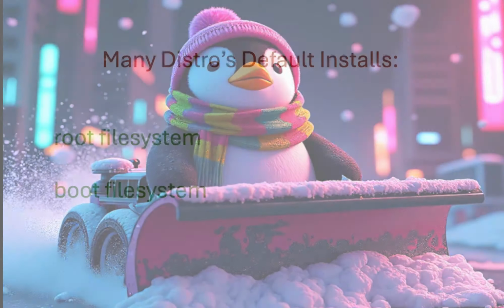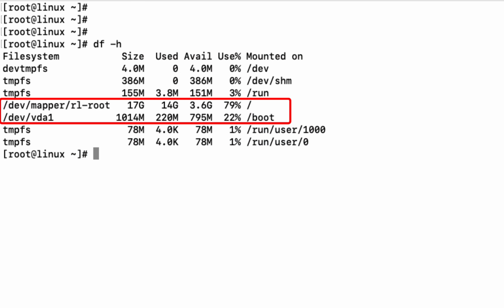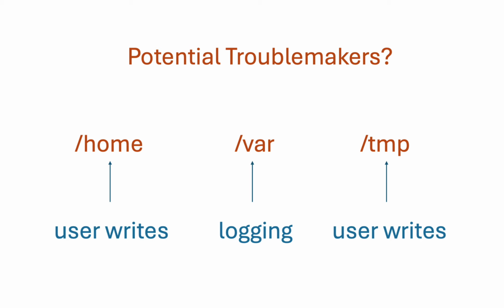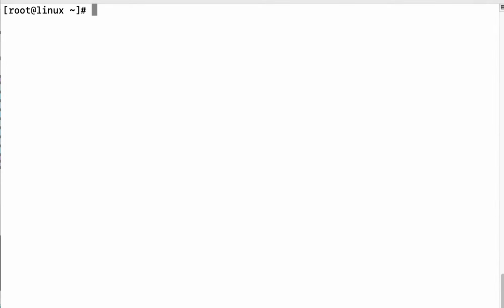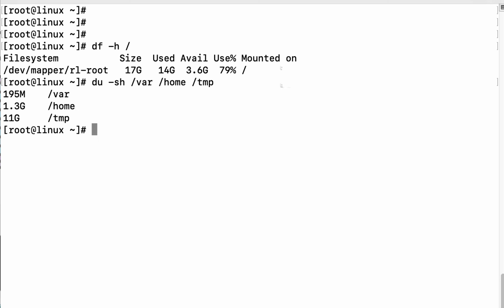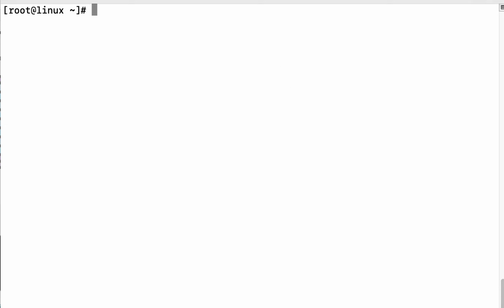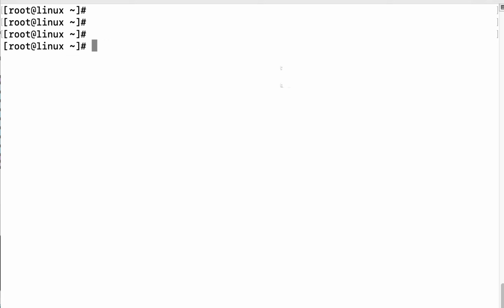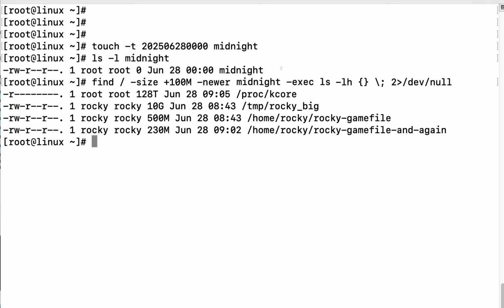What Linux Beginners Must Know (Part 7 - Protect root from filling up )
This is about protecting your root volume from filling up when running a default setup.

Some additional ideas:

Separate partitions for /var, /home and /tmp

Disk usage monitoring & alerts:
    Early warning before critical fill

Scheduled cleanup (logs, cache, old kernels):
    Frees up space regularly, prevents buildup

Protect mount points (permissions):
    Prevents accidental writes to root if mount fails

Store large files/backups elsewhere:
    Keeps root partition reserved for system files